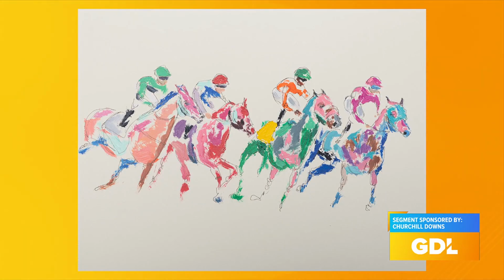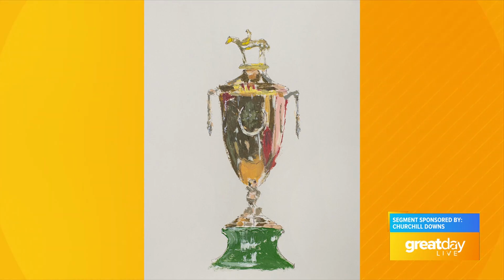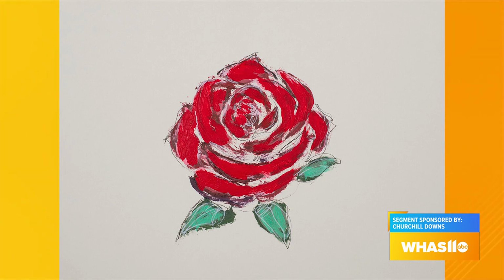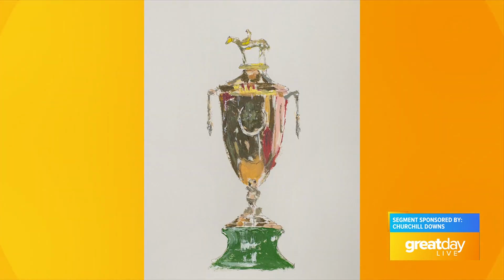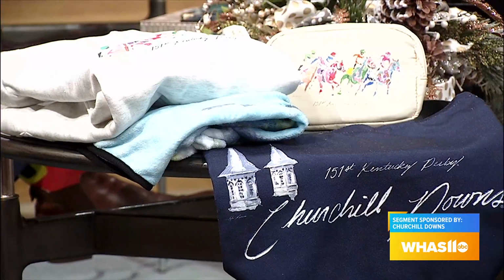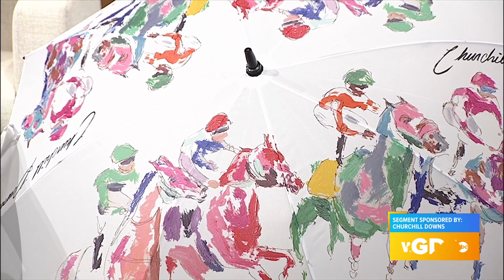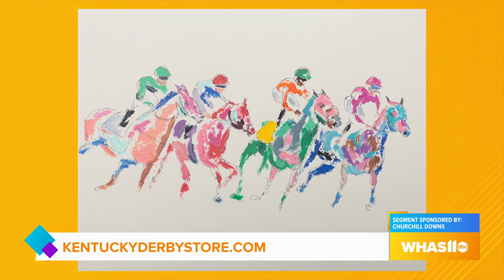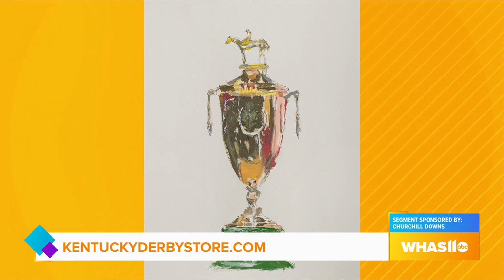GDL: Meet the Artist for the 151st Kentucky Derby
Check out the merchandise at kentuckyderbystore.com.